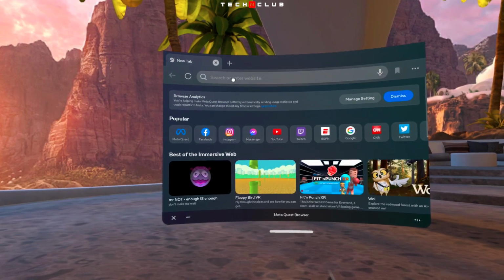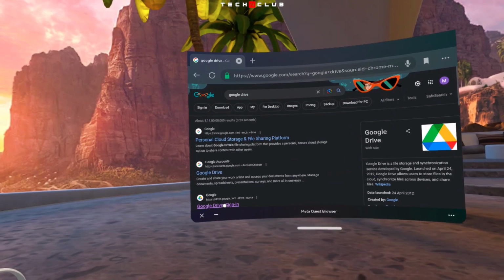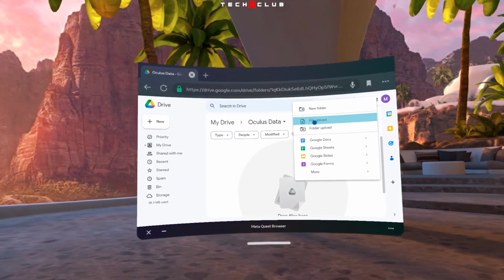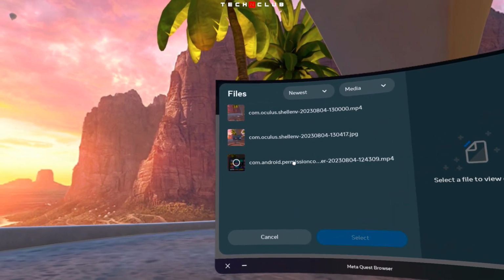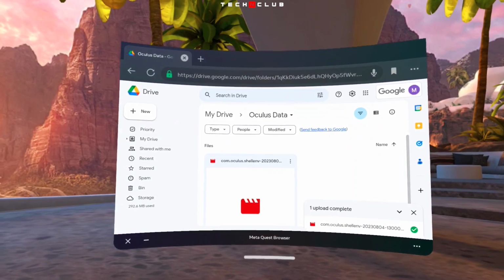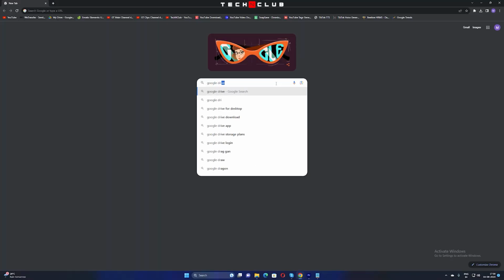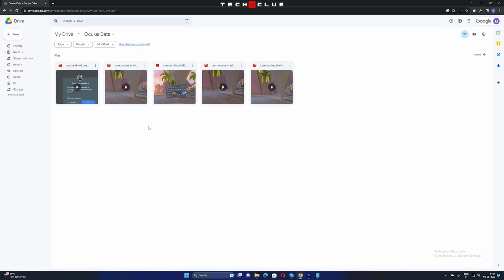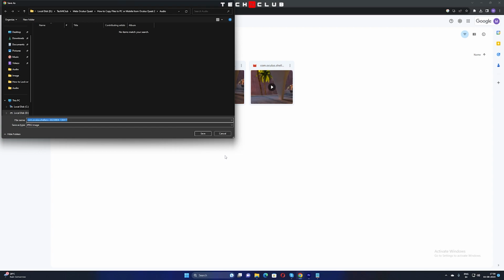Transfer Files From Oculus Quest 2 To PC or Smartphone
Watch the video to know how you can copy videos, images, or any file from Quest 2 to a PC or to a Mobile device. You can instantly do this via active internet connection and a Gmail ID.